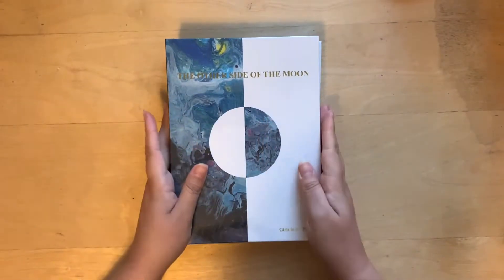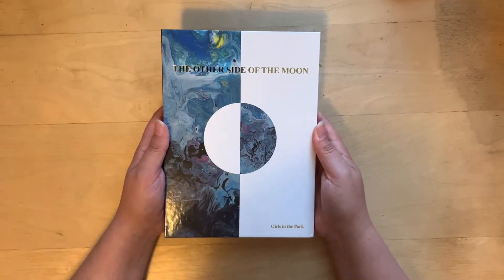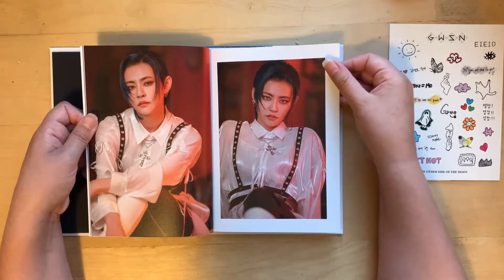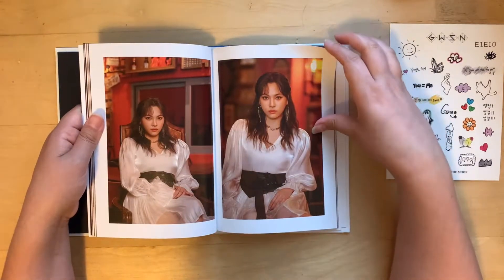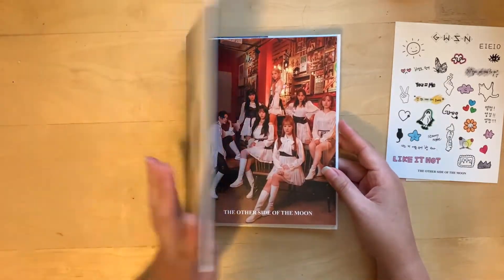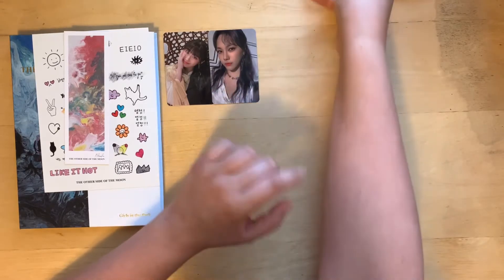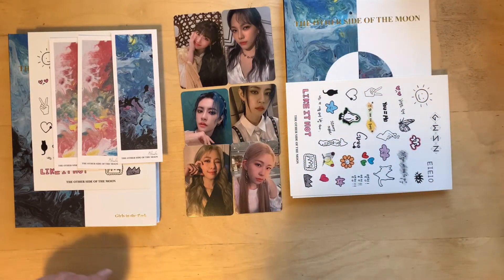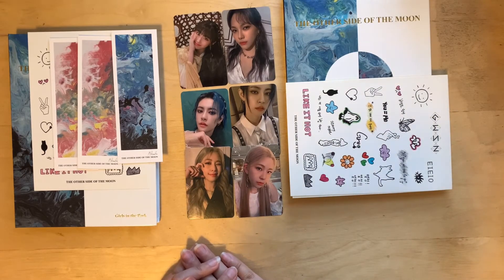Album Unboxing: GWSN The Other Side of the Moon (3 copies)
I got my GWSN albums in the mail and couldn't WAIT to open them. I got 3 copies because I collect 3 members. I'm happy that we finally got a comeback with everyone and I hope they gain more fans with this one.

Trade/Sale Instagram: @fiarracollects

Coming Soon:
- Ateez pre-Fever part 2 organization
- Ateez Fever part 2 ot8 binder setup
- Astro Binder
- Other Binder Updates